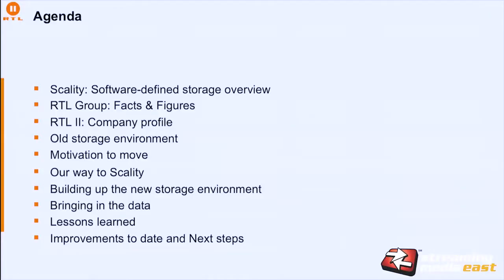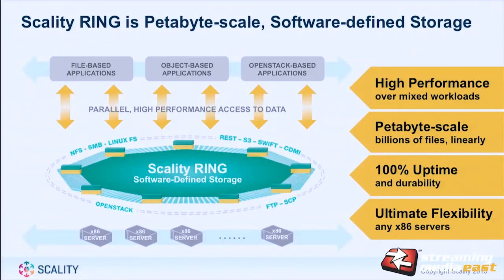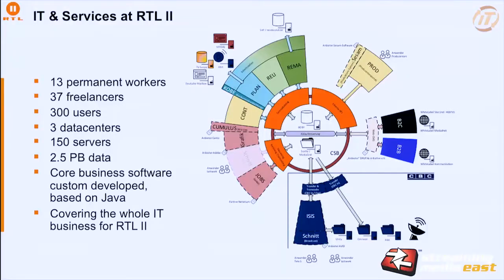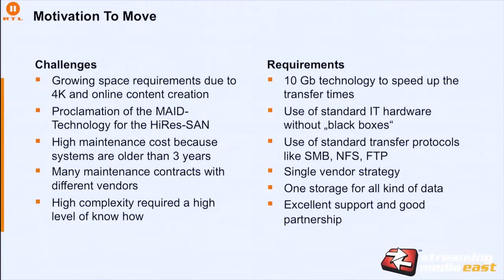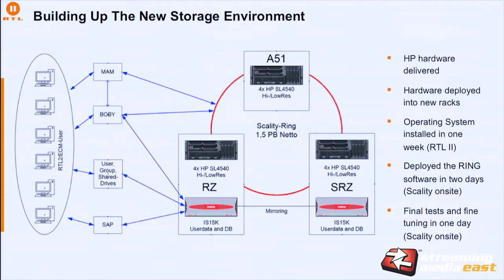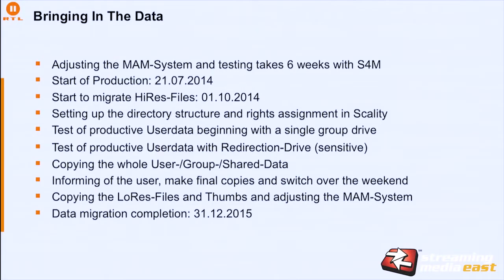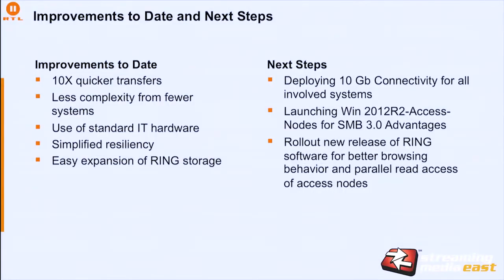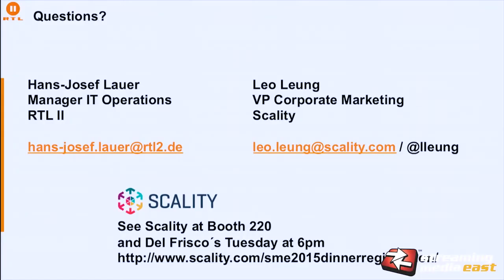Building a Petabyte Video Repository with Software-Defined Storage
Hans-Josef Lauer, Manager, IT Operations - RTL IILeo Leung, VP, Corporate Marketing - Scality